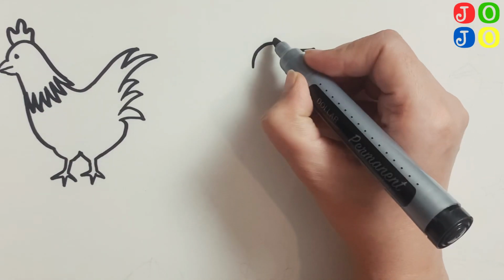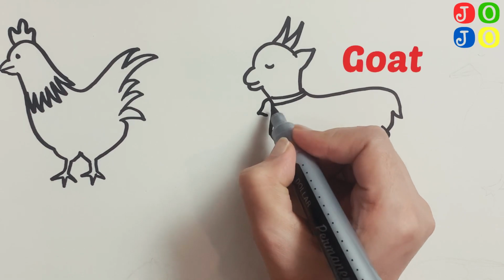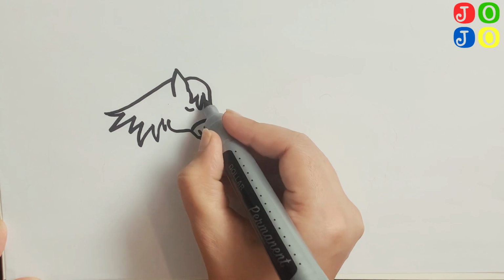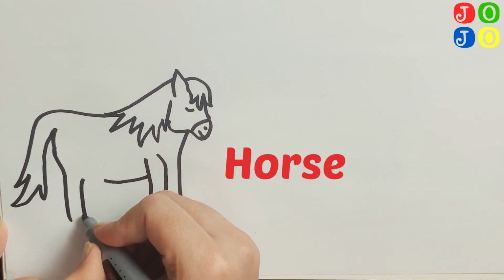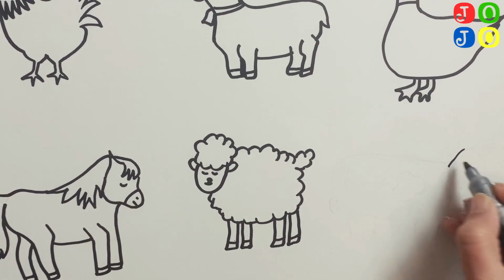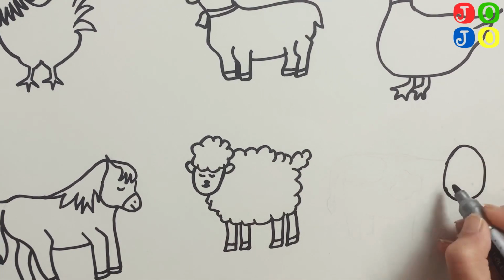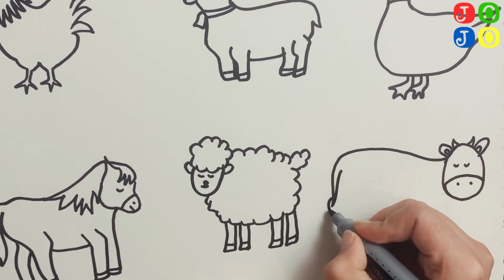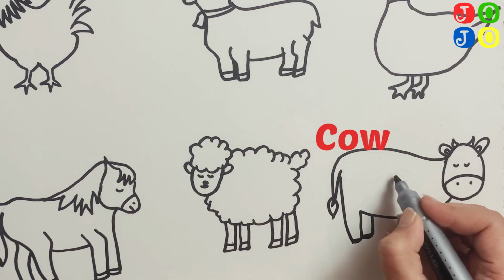Guess the Farm Animals | Name the Farm Animals | Animal Quiz | Simple Drawing for Kids Step by Step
Can you make the farm animals | Guess which farm animals are drawn | Simple farm animals drawings for beginners | preschool learning animals name

Desenhos simples de animais de fazenda para iniciantes | Gambar hewan ternak sederhana untuk pemula | Egyszerű haszonállat-rajzok kezdőknek | Պարզ գյուղատնտեսական կենդանիների նկարներ սկսնակների համար | Eenvoudige plaasdiere tekeninge vir beginners | Dessins simples d'animaux de la ferme pour débutants | Einfache Bauernhoftierzeichnungen für Anfänger | शुरुआती के लिए सरल खेत जानवरों के चित्र | Gambar hewan ternak sederhana untuk pemula | Semplici disegni di animali da fattoria per principianti | Dibujos sencillos de animales de granja para principiantes. | Прості малюнки сільськогосподарських тварин для початківців